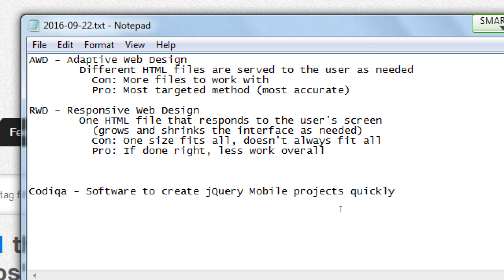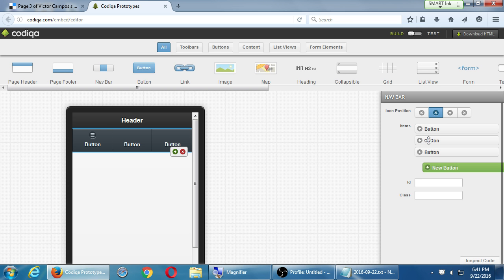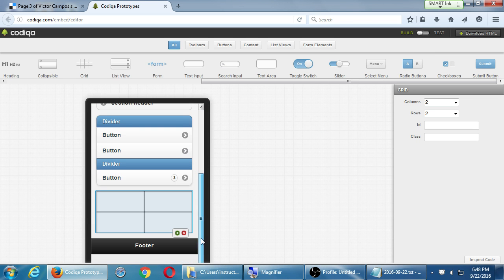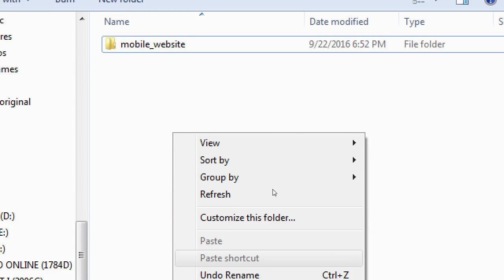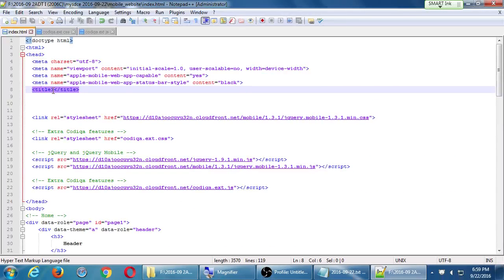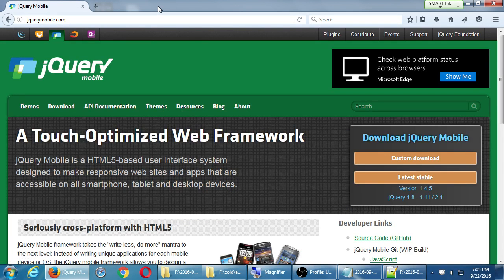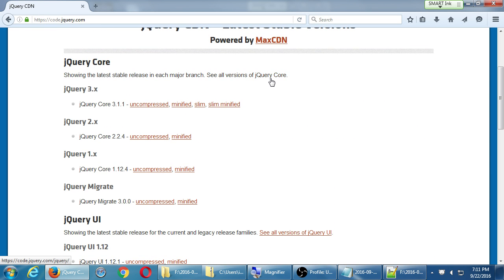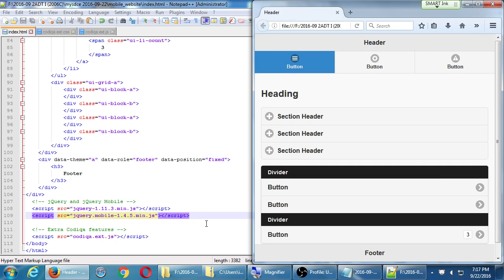SDCE Sep16 Android I 2016 09 22 B